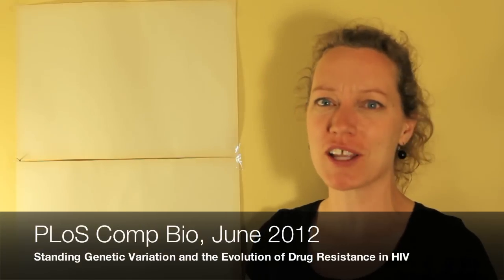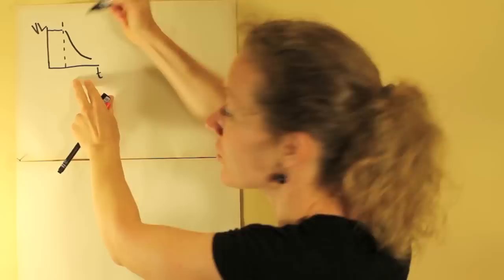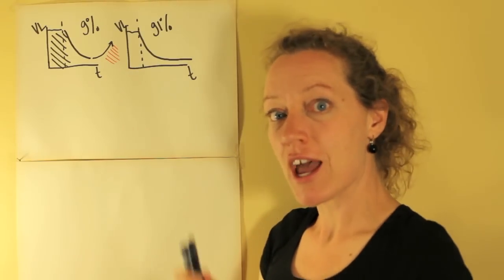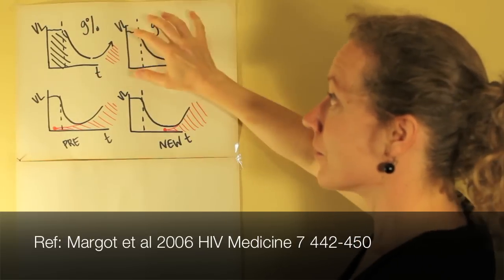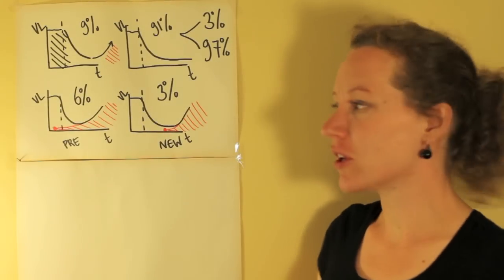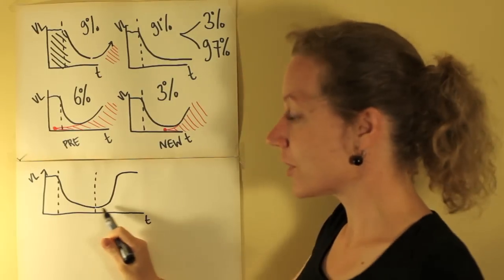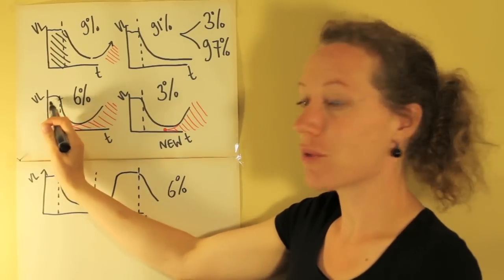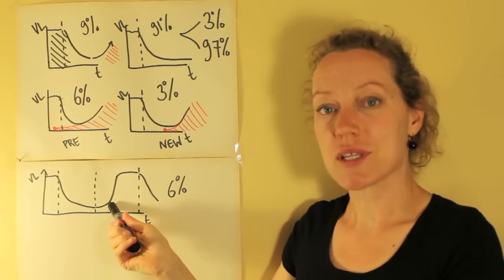Standing genetic variation and the evolution of drug resistance in HIV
This is a video abstract for the following paper:
A blogpost about the paper is here:
scholar.harvard.edu/pennings/pages/hiv-drug-resistance